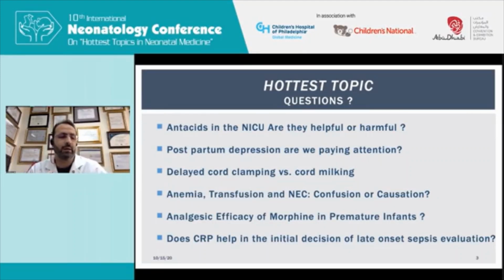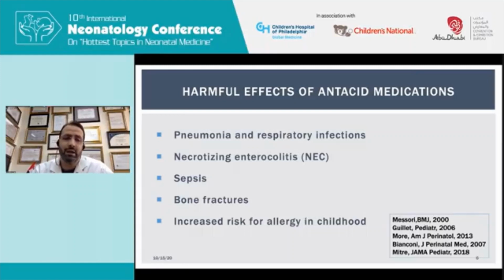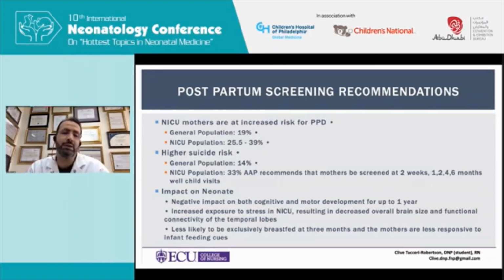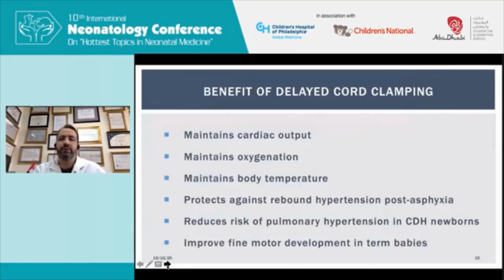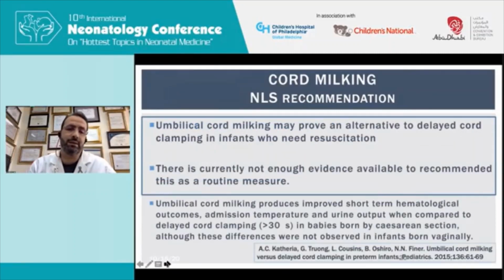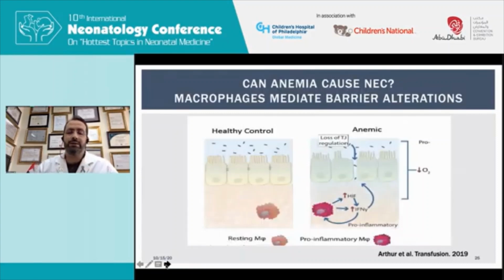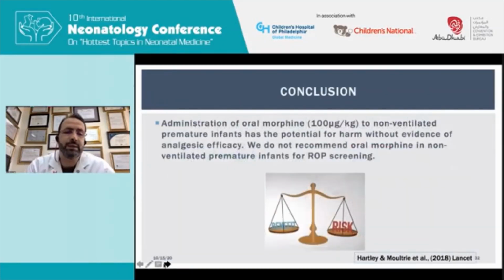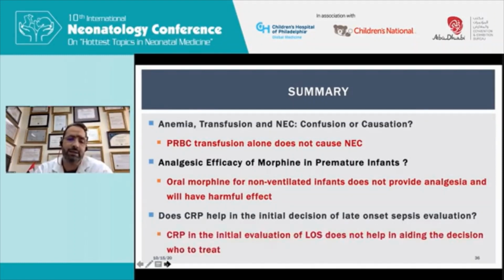What's new in neonatology? Dr Aiman Rahmani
The 10th annual international conference, Hottest topics in Neonatology was organised online from 15th-17th October 2020. This is the largest neonatal conference in the region, organised annually by Dr Aiman Rahmani and Dr Junaid Khan. My personal thanks to Dr Junaid for his kind permission to share the recordings on this channel. In this video, Dr Aiman Rahmani, Head, of neonatology at Tawam Hospital, Al Ain and co-chairman of the conference discusses the key topics that have seen some recent advance in knowledge. Hope it is helpful, please share.